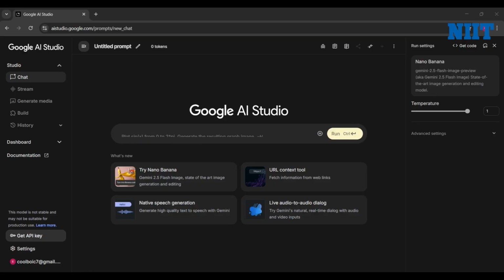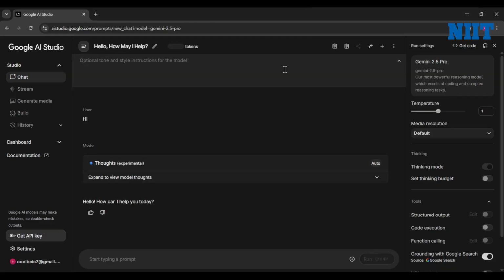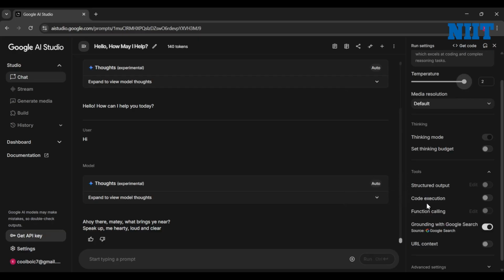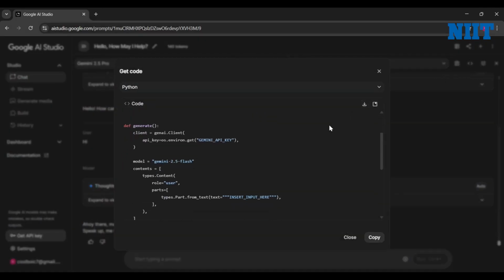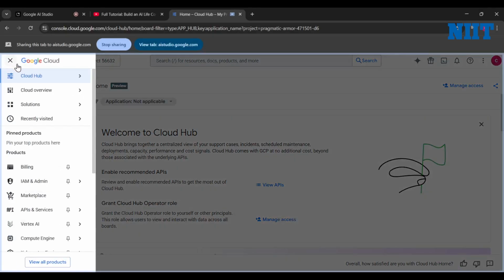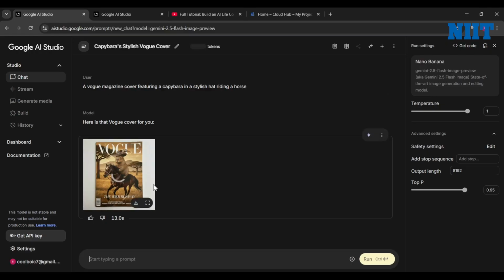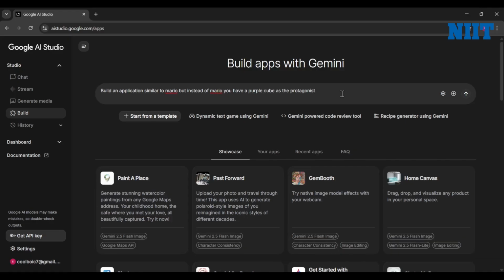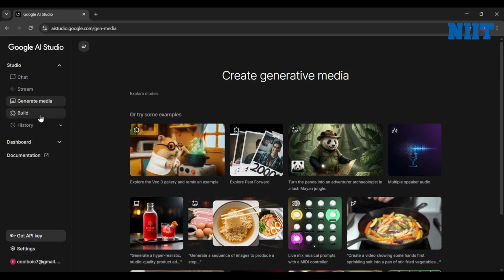Google AI Studio Tutorial (2025) | Master Gemini AI Chat, Stream, Media & Build in 13 Minutes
Ready to go from AI user → AI creator? 🚀

This Google AI Studio tutorial shows you how to unlock the full power of Gemini in just 13 minutes.
You’ll learn how to:

✅ Chat Page – Supercharge Gemini with custom roles, upload videos, and compare outputs.
✅ Stream Page – Get a real-time AI co-pilot that sees your screen and teaches step-by-step.
✅ Generate Media – Create AI images, videos, speech, and music instantly.
✅ Build Page – Turn plain English into working apps, games, and websites in seconds.

Whether you’re a developer, student, or creator, this guide will help you build smarter, faster, and more creatively with Gemini AI.